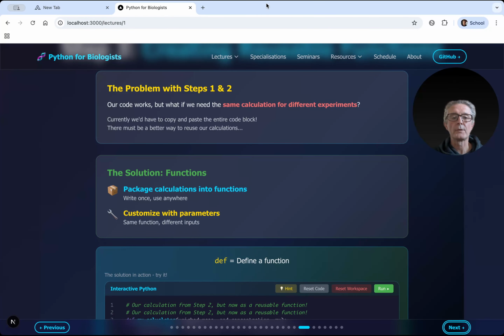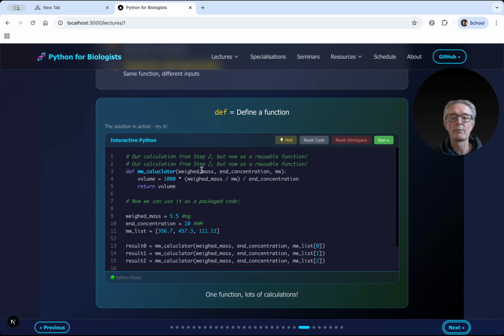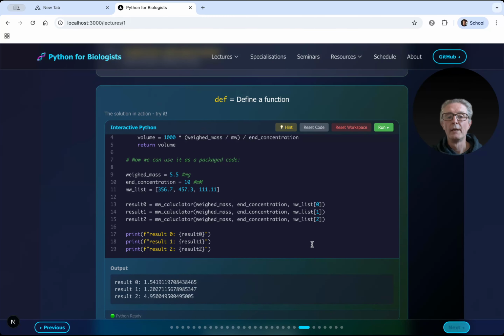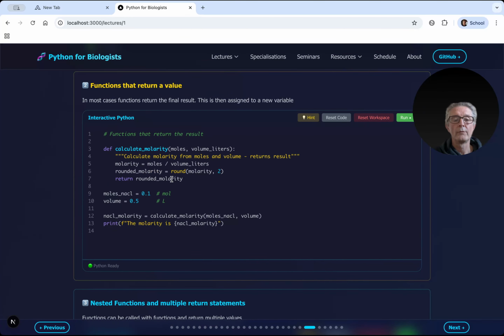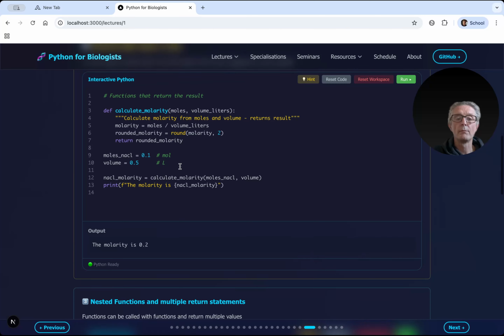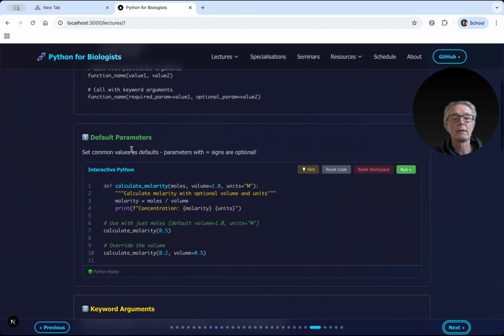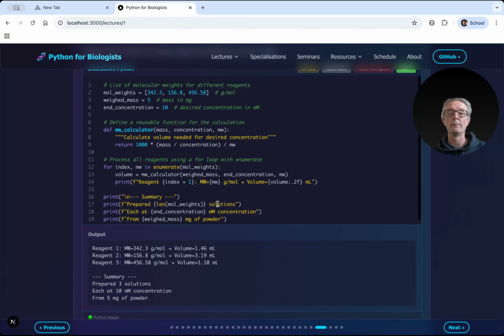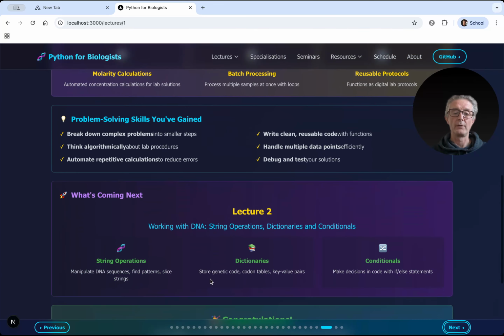lecture1 11 functions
wrapping code in functions